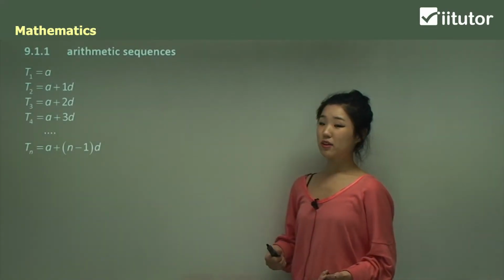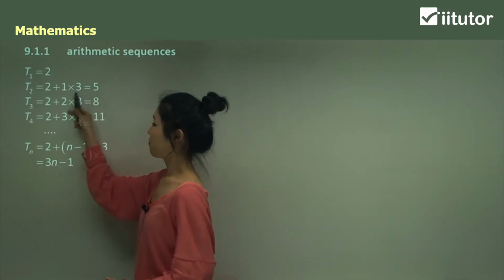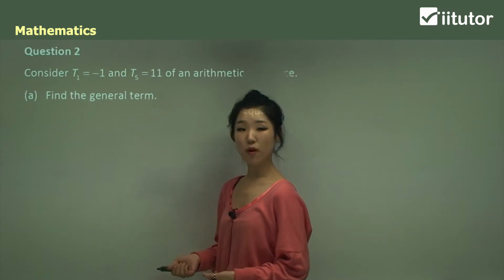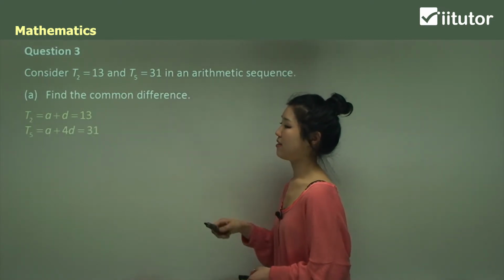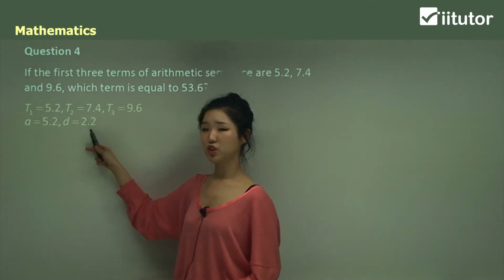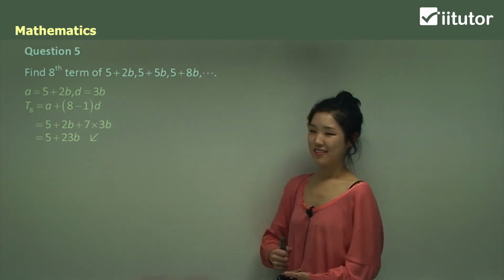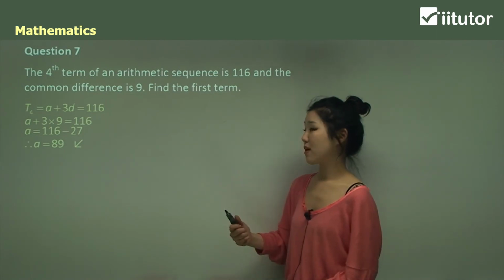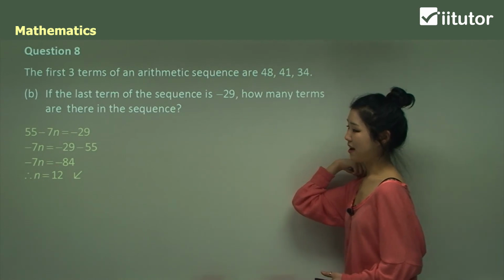💯√ Arithmetic Sequences | Sequences and Series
An Arithmetic sequence of numbers consists of numbers that either increase or decrease by the same common difference.